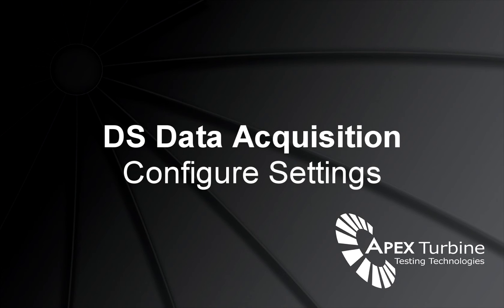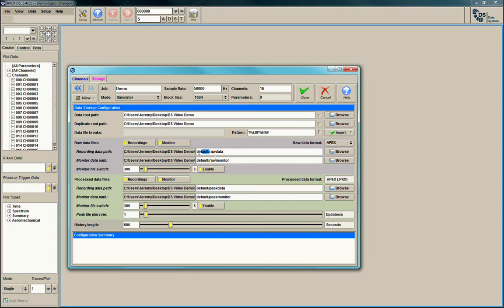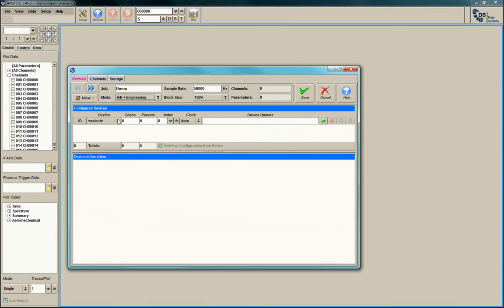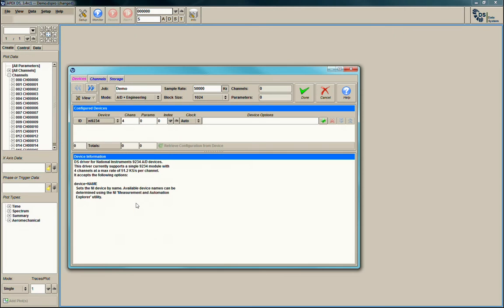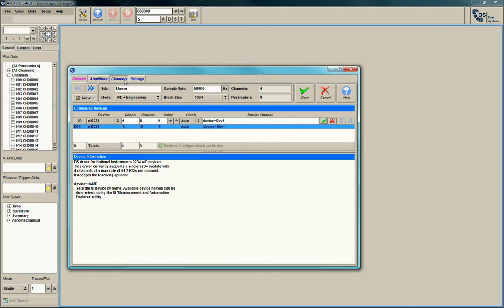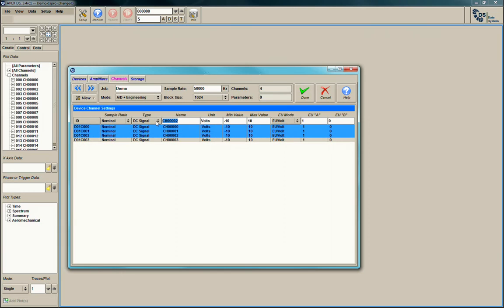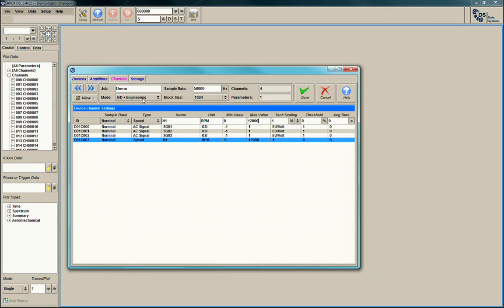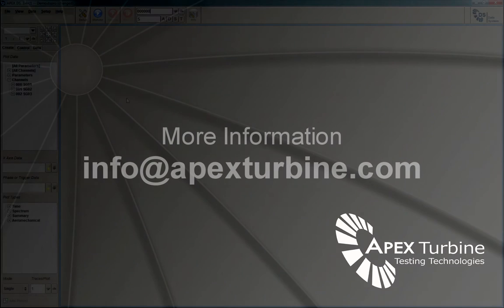DS Data Acquisition Software-Configure Settings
This video will guide you through the steps to configure settings in DS.  Learn the process of adding acquisition hardware and setting up DS for acquiring data.